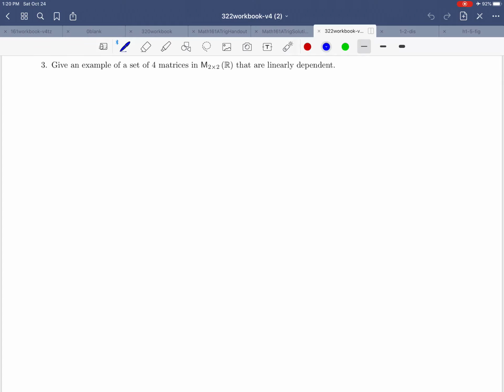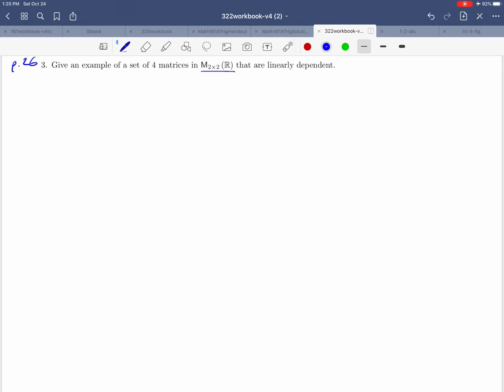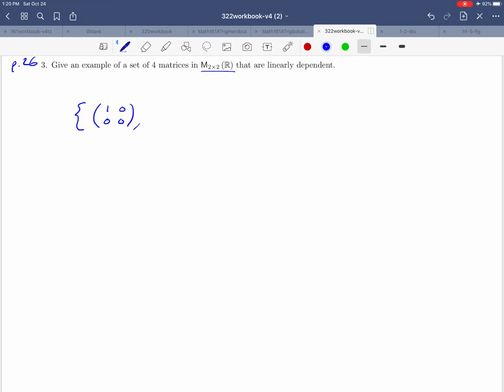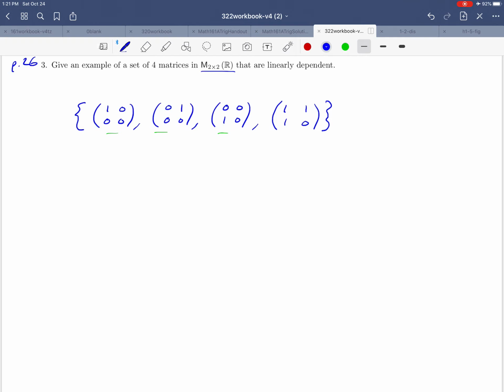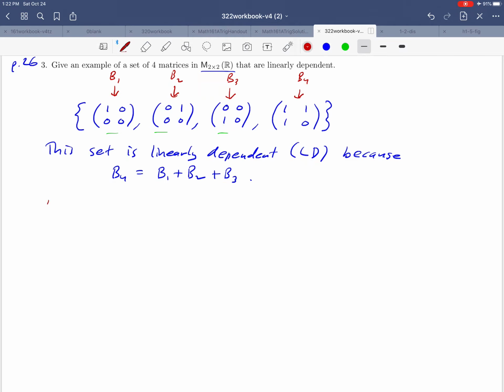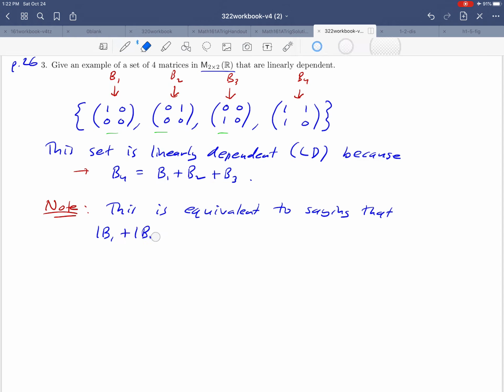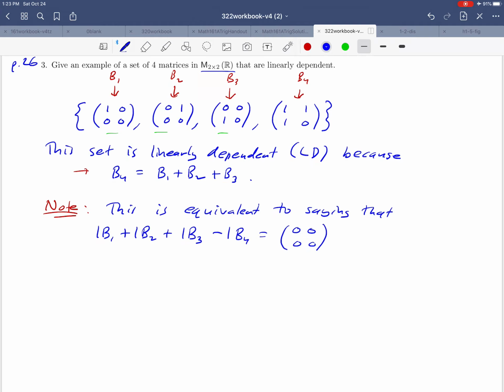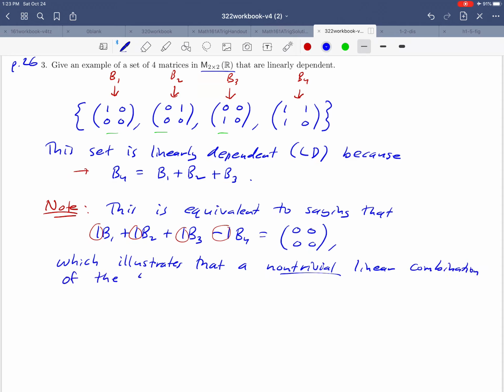Math 322 Section 1.5 Exercise 3